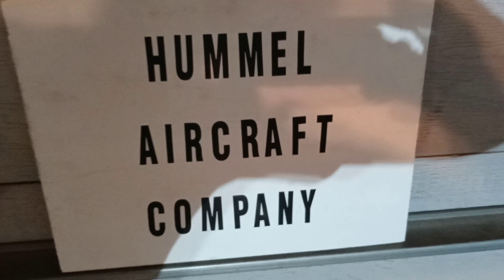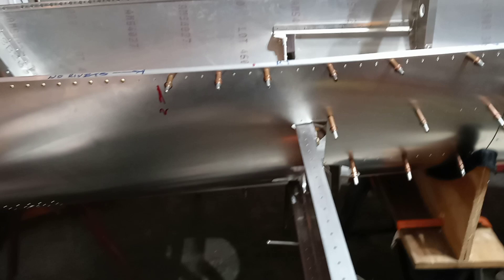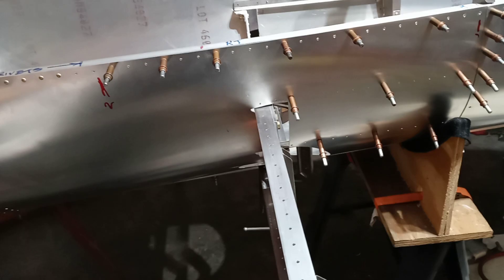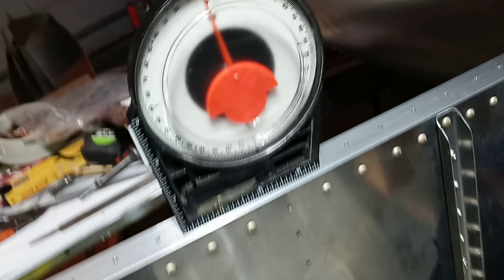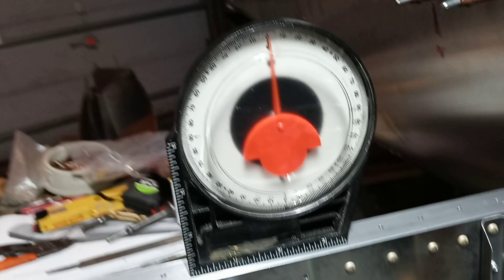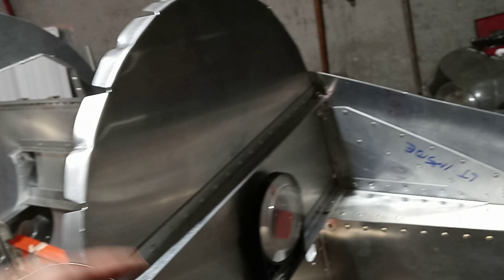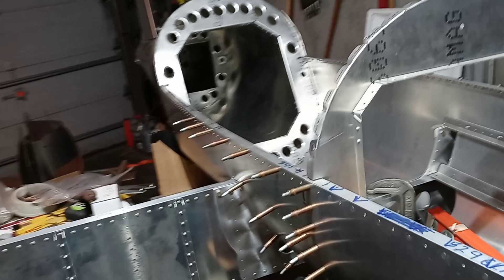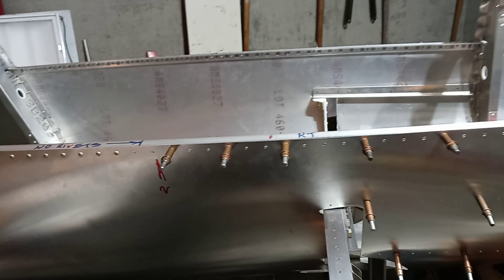UC short one on triangle ization